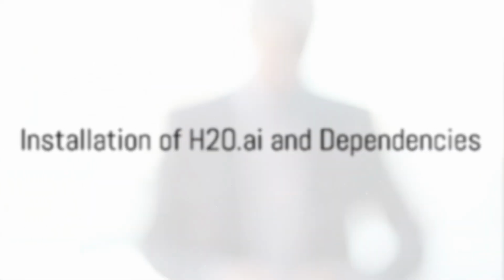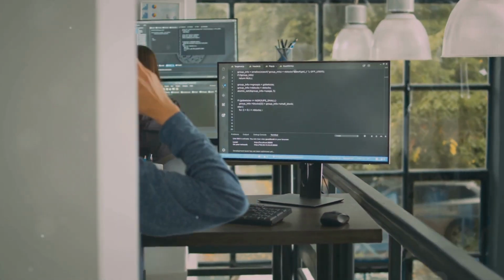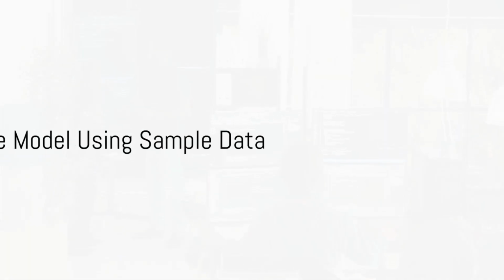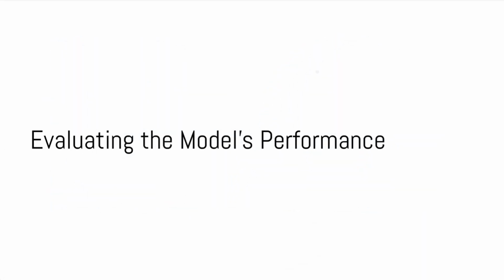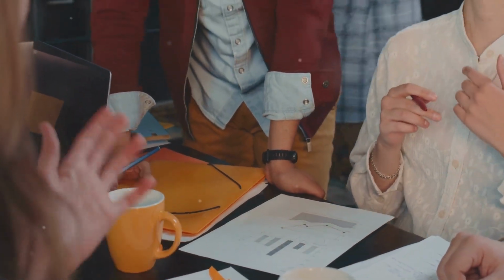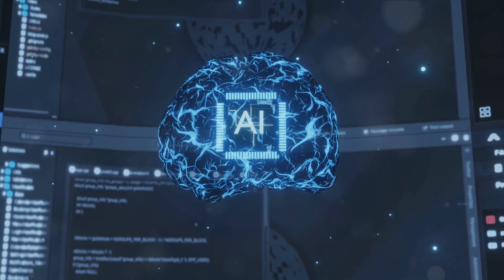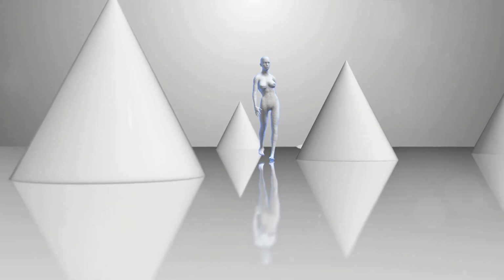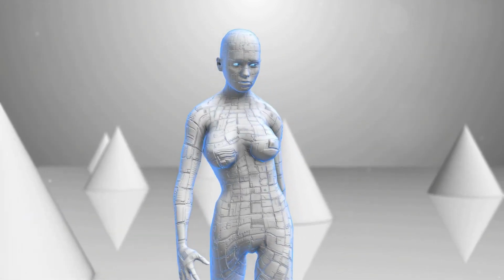𝐌𝐚𝐬𝐭𝐞𝐫 𝐇𝟐𝐎.𝐚𝐢 𝐢𝐧 𝐚 𝐖𝐞𝐞𝐤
Are you ready to level up your H2O.ai skills in record time? Join us in this educational video as we break down the first 6 essential steps to mastering H2O.ai functionalities. Whether you're a beginner or looking to enhance your knowledge, our expert guide will walk you through the key concepts and strategies.

In this video, we'll dive deep into understanding H2O.ai and how it can revolutionize your data science projects. From installation and setup to data import and manipulation, we'll cover everything you need to know to get started. Discover valuable insights into building models, performing feature engineering, and leveraging advanced algorithms.

Plus, we'll provide you with practical tips and tricks along the way to help you optimize your workflow and achieve superior results. Get ready to unlock the full potential of H2O.ai in less than a week!

OUTLINE:

00:00:00 Introduction to H2O.ai
00:00:16 Installation of H2O.ai and Dependencies
00:00:42 Understanding the Basics of Building and Training Models
00:01:04 Creating a Simple Machine-Learning Model
00:01:24 Training the Model Using Sample Data
00:01:42 Evaluating the Model's Performance
00:02:04 Utilizing H2O's AutoML Functionality
00:02:23 Conclusion